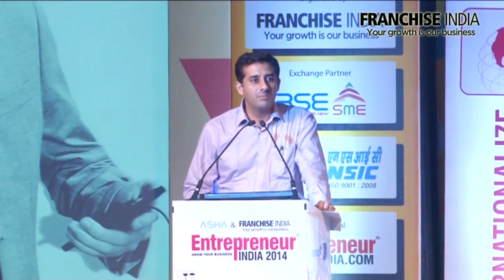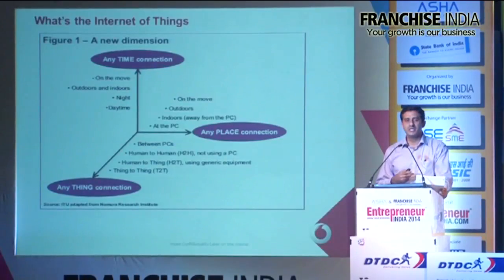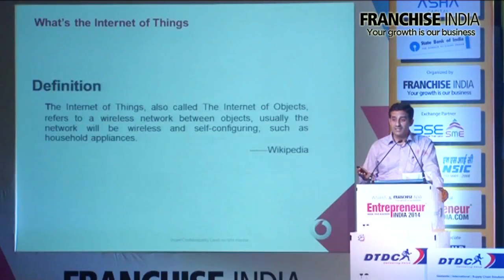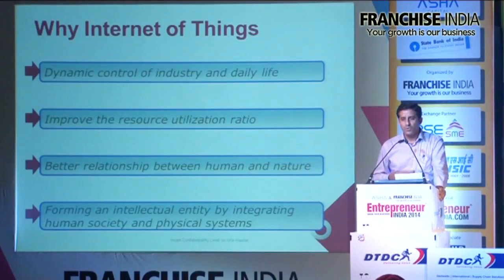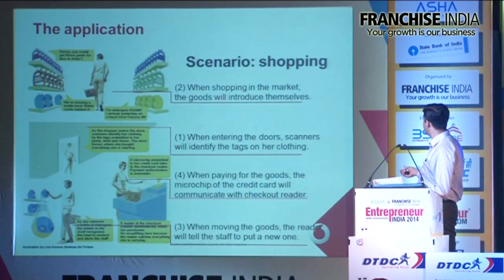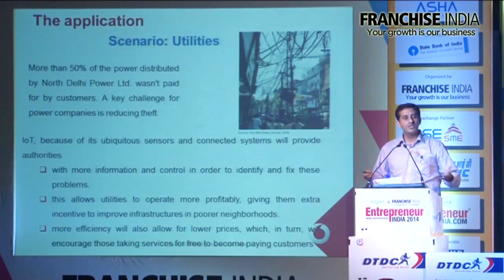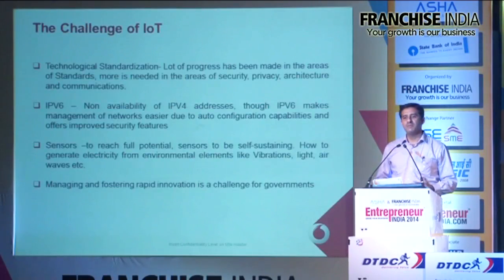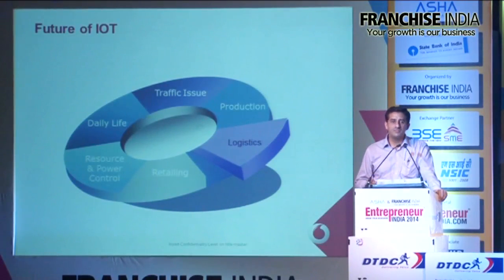How India Can Utilize the Opportunity Given BY IoT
Rajiv talks about the gradually evolving industry of internet of things (IoT) and its scope in India. A wireless network between objects, IoT has various dimensions, which Rajiv tries to explain through his presentation that could be utilized in our day to day life. A relevantly new industry, IoT has the scope to open doors to new opportunities and also establishe a dynamic control of industry and daily life.